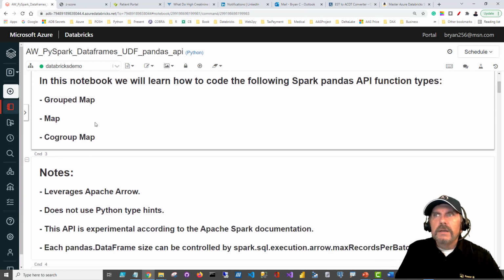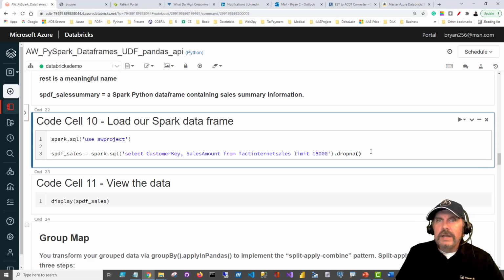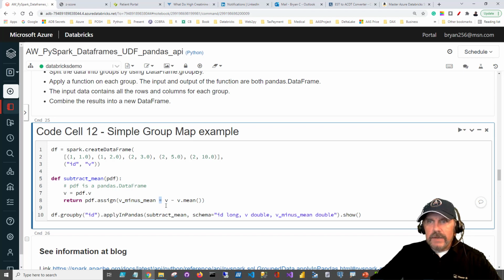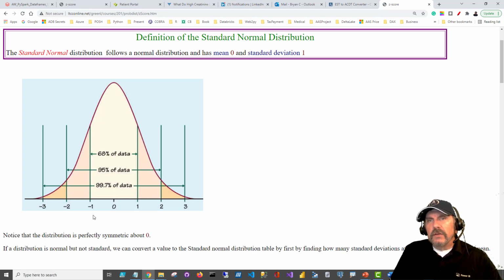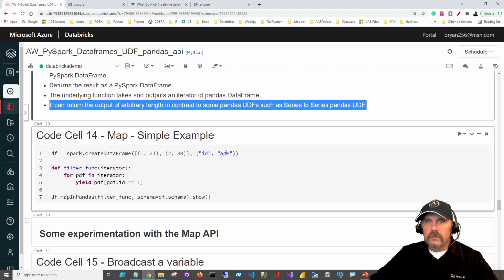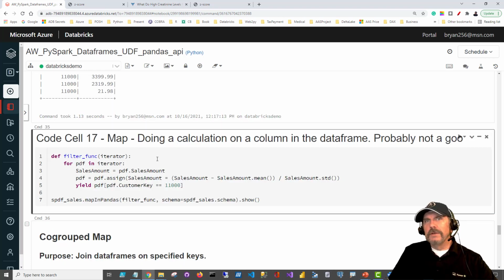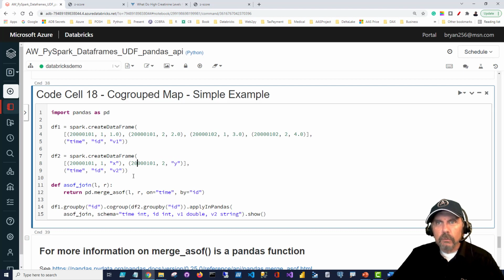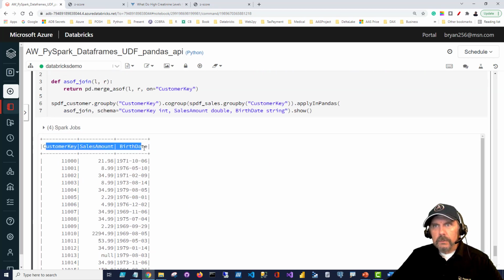Master Databricks and Apache Spark Step by Step: Lesson 29 - PySpark: Coding pandas Function API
You use the PySpark pandas Function API to write custom code you can run in parallel over the cluster nodes getting top performance.  Spark 3.0 launched this way to write paralyzed code delivering new functionality.  This video teaches you how to code functions using the new PySpark pandas Function API.